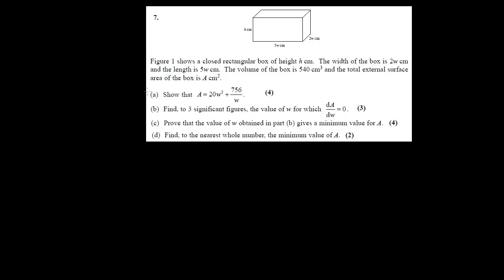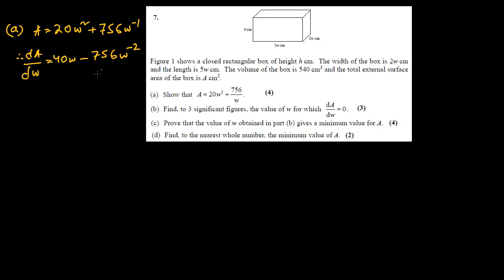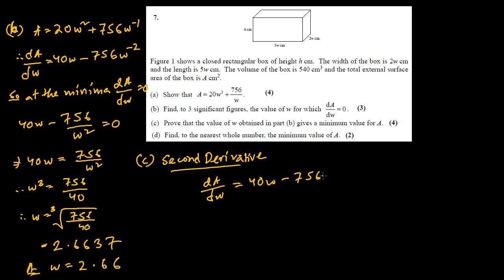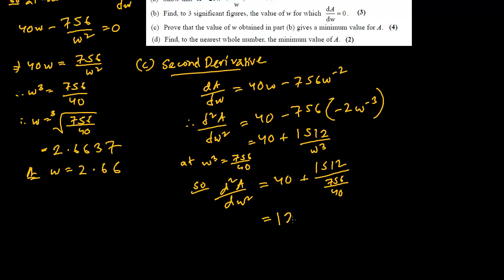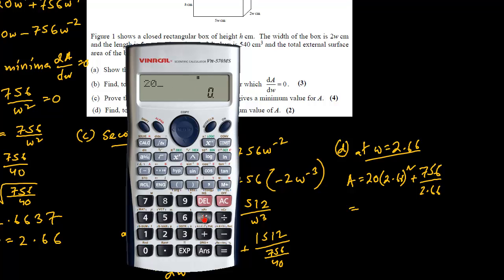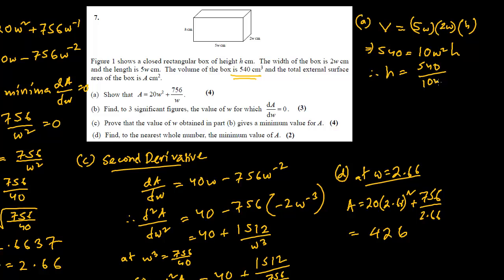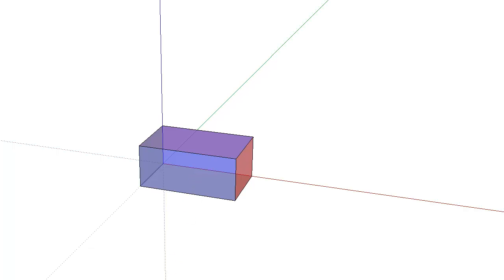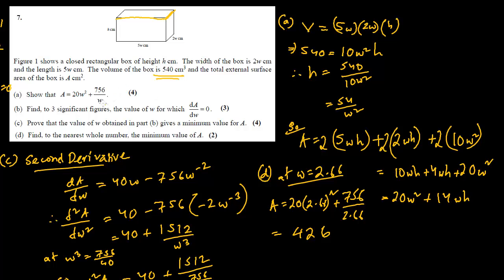PM Jan 2007 P1 (Q7) Part3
PM Jan 2007 P1
#7 Max/Min Rate